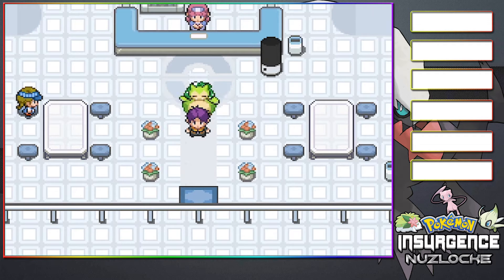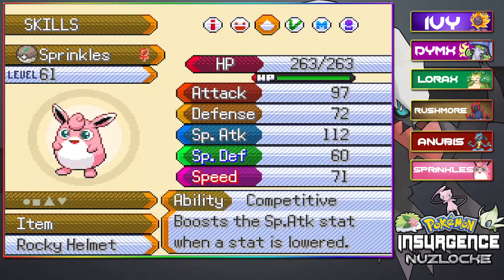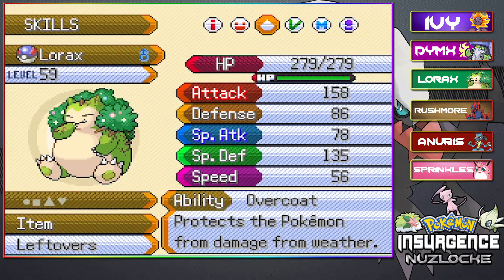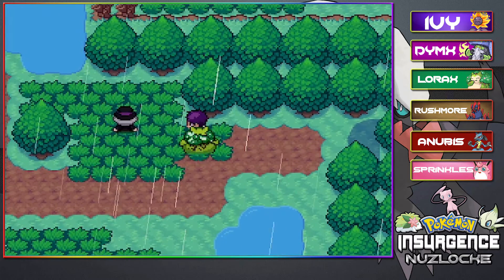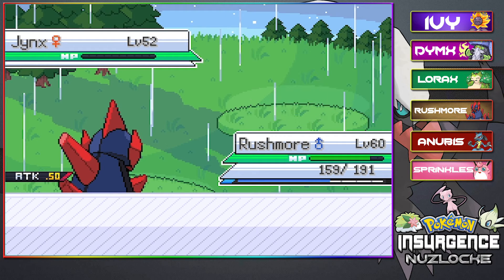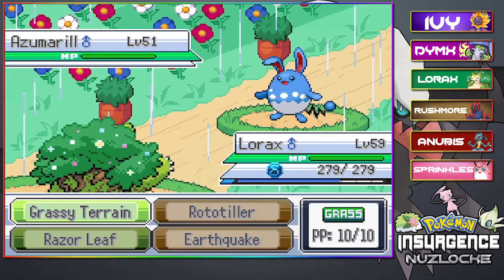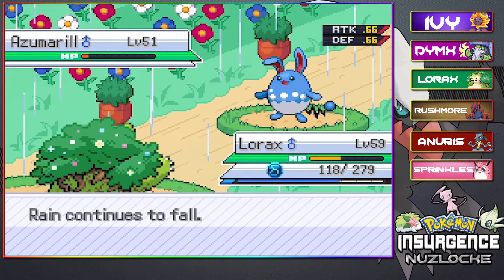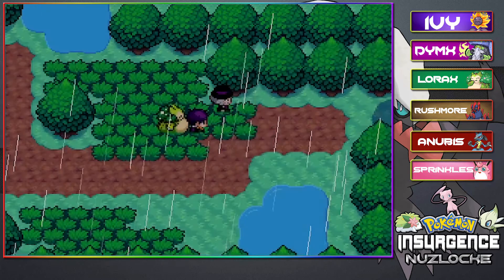She Wants to FLOOD the WORLD?!!! | Pokemon Insurgence Nuzlocke Episode 28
Today we work our way to Kepler City and find out the intentions of the abyssal cult. Will we be able to get what we need to beat them or will they be able to flood the whole world?